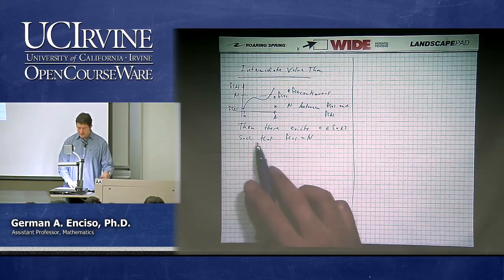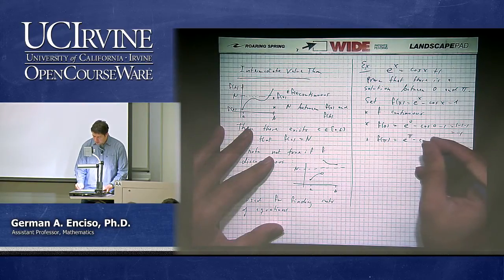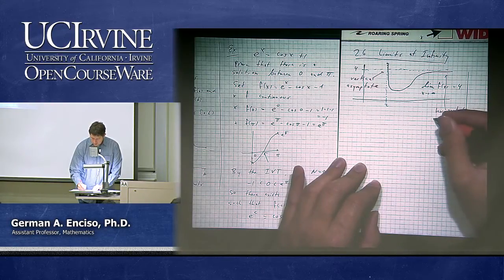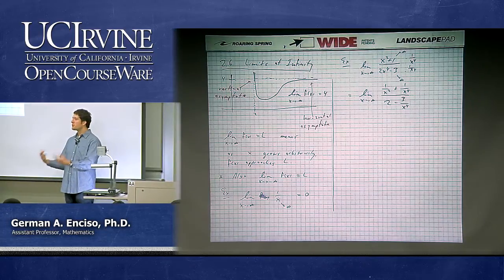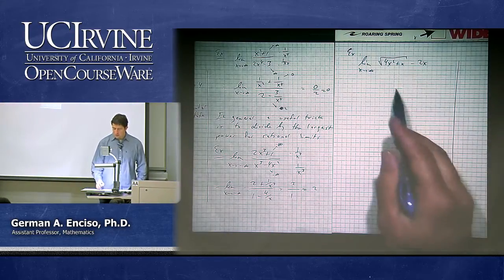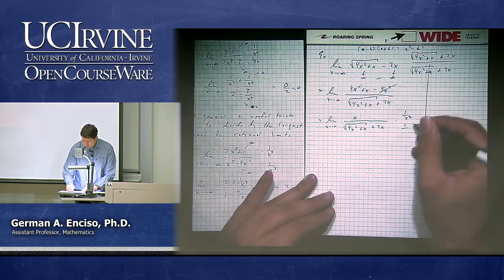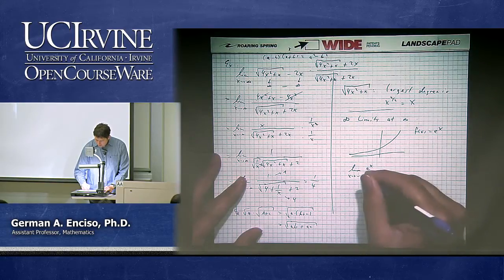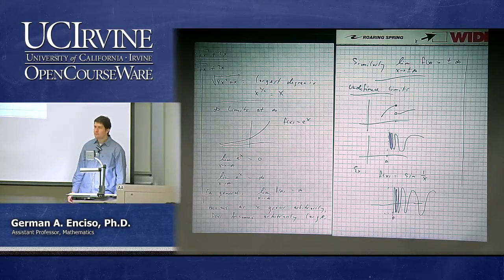Math 2A. Calculus. Lecture 08. Intermediate Value Theorem, Limits of Infinity.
Lec 08. Single-Variable Calculus -- Intermediate Value Theorem, Limits of Infinity --